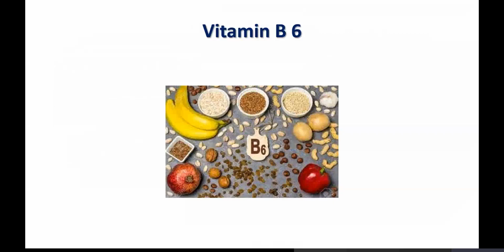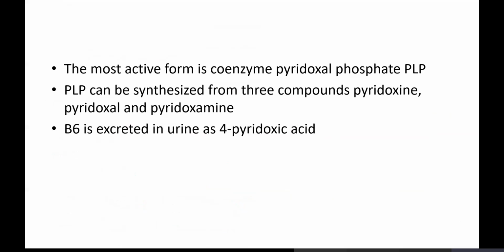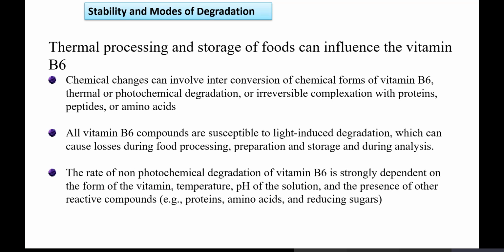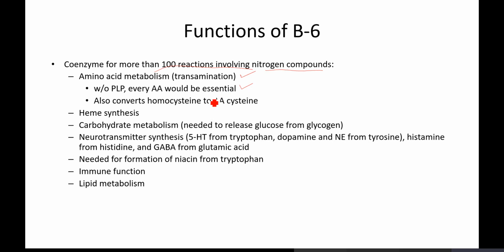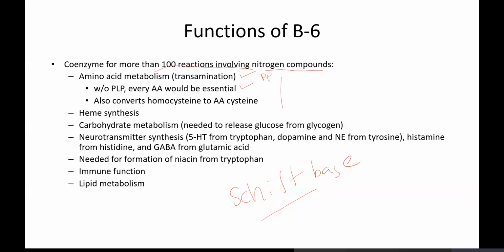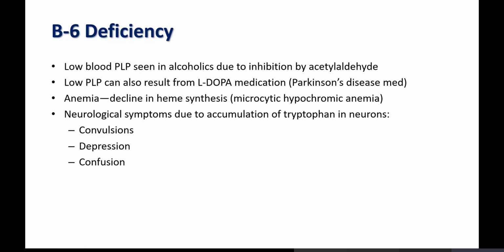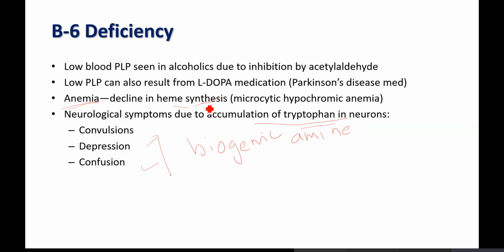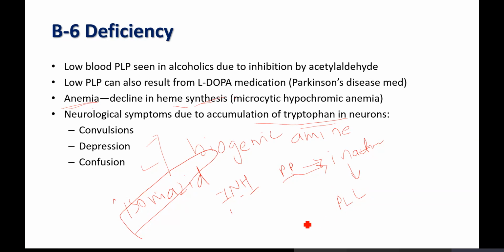Types Of Vitamins | Pyridoxine | Functions | RDA | Deficiency | Stability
Vitamin B6 or pyridoxine a water-soluble vitamin act as coenzyme for more than 100 reactions involving nitrogen compounds.
Other functions of pyridoxine include protein and glucose metabolism, and the manufacture of hemoglobin.
Carbohydrate metabolism (needed to release glucose from glycogen)
Neurotransmitter synthesis (5-HT from tryptophan, dopamine and NE from tyrosine), histamine from histidine, and GABA from glutamic acid
Needed for formation of niacin from tryptophan